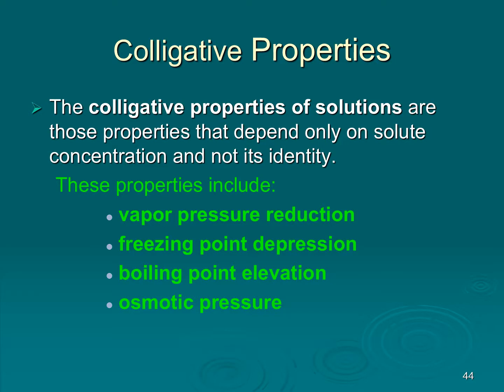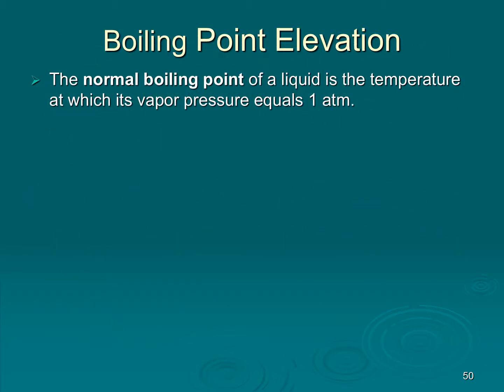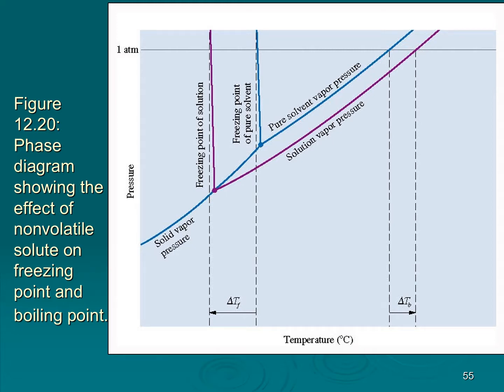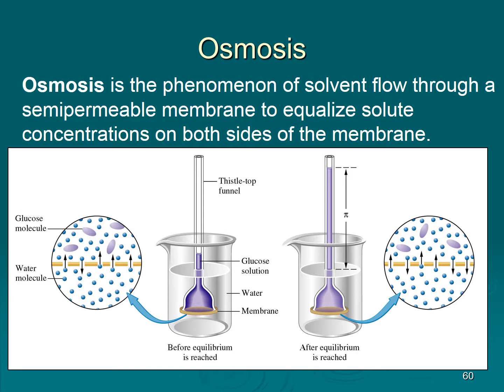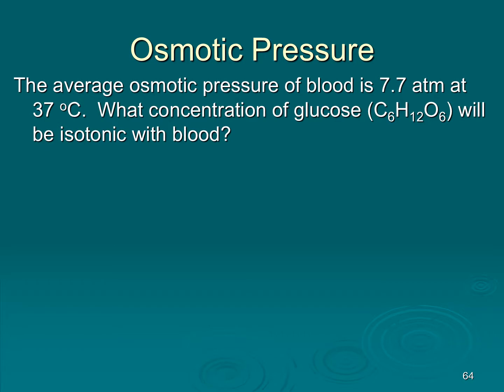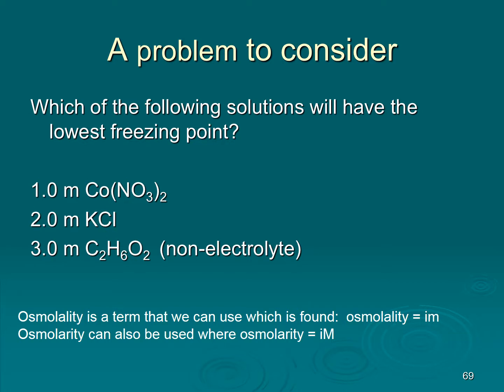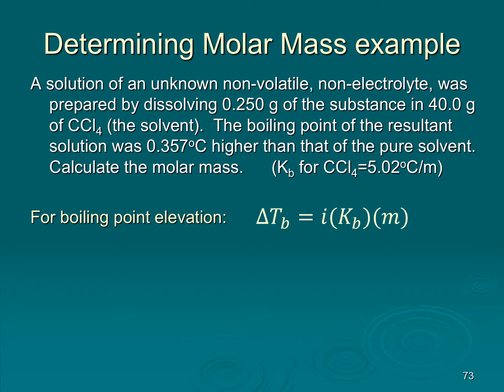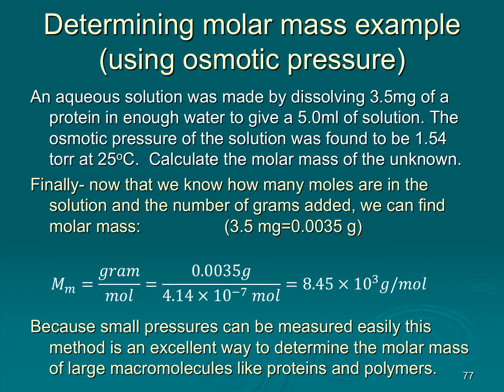Chapter 12 Powerpoint 44 end